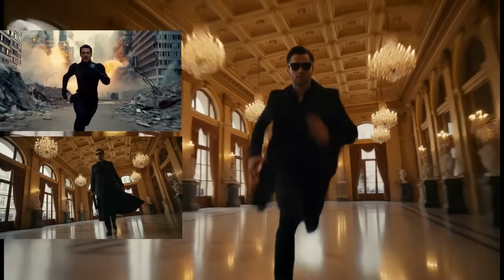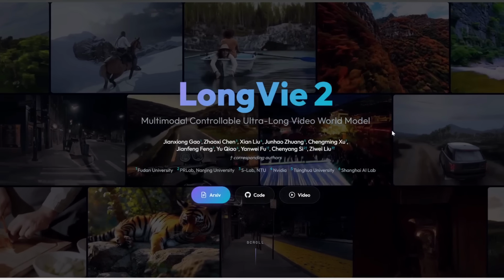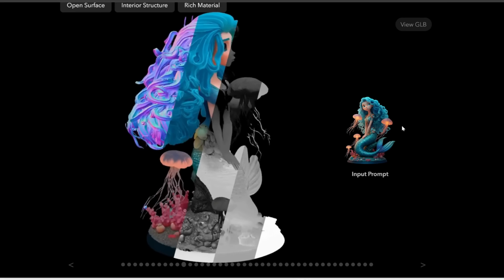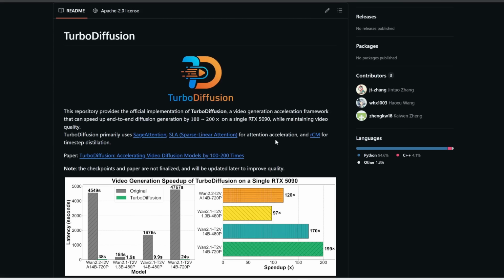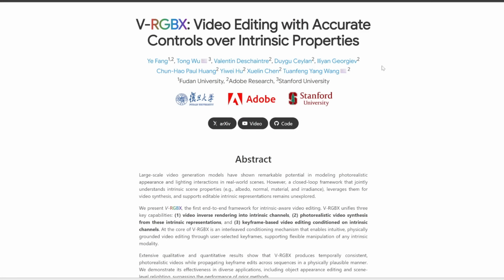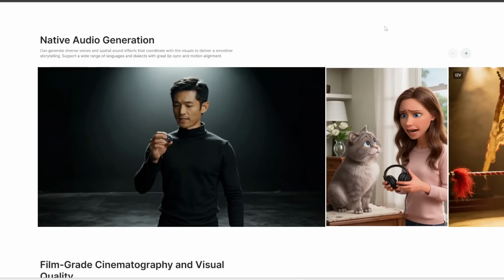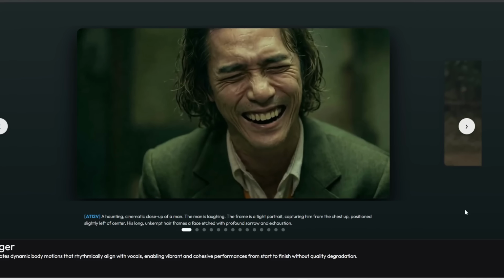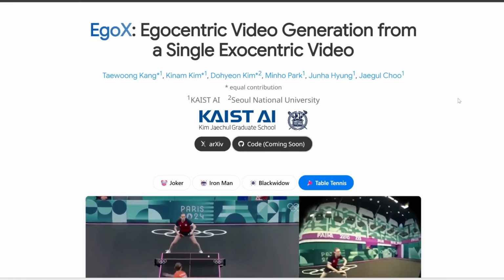Insane 3D models, realtime AI video, new #1 open model, realtime AI worlds, Gemini 3 Flash: AI NEWS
INSANE AI NEWS: Wan2.6, Gemini 3 Flash, Trellis 2, MiMo V2, HY World, Seedance 1.5 Pro, FLUX2 Max

0:00 AI news intro
1:16 HY World 1.5
4:16 StereoSpace
6:24 LongVie 2
8:02 RealVideo
10:01 Qwen Image Layered
12:15 Trellis 2
15:55 TurboDiffusion
19:35 Free Hubspot guide
20:42 SCAIL
24:28 V-RGBX
26:47 Ray 3 Modify
28:25 Kling Motion Control
29:31 SVG-T2I
31:58 Wan 2.6
33:21 Seedance 1.5 Pro
34:40 MiMo V2 Flash
37:27 Gemini 3 Flash
39:53 LongCat Video Avatar
42:48 Flux 2 Max
44:58 EgoEdit